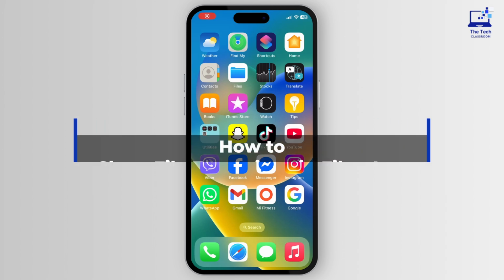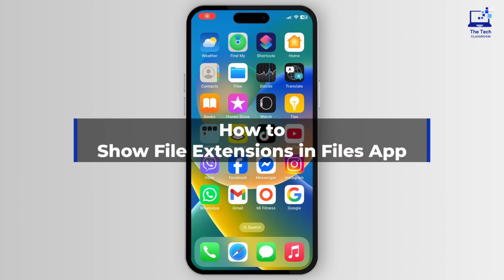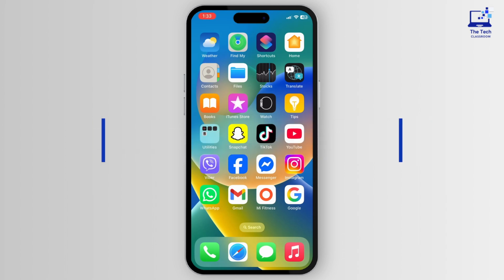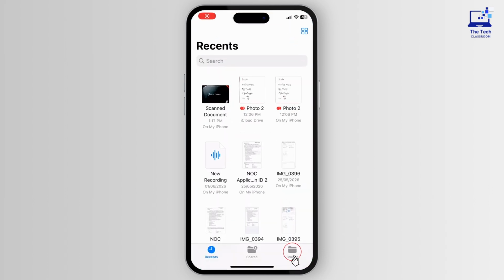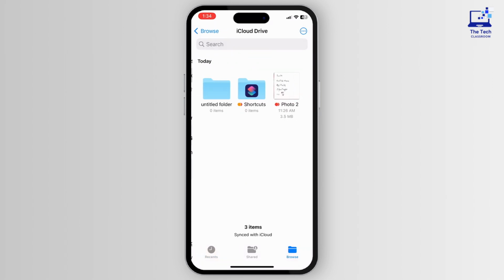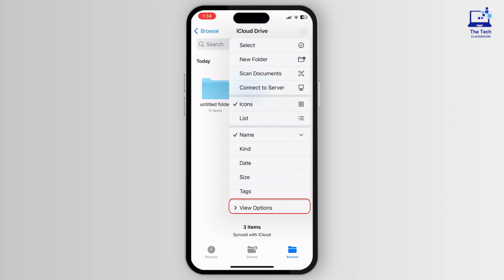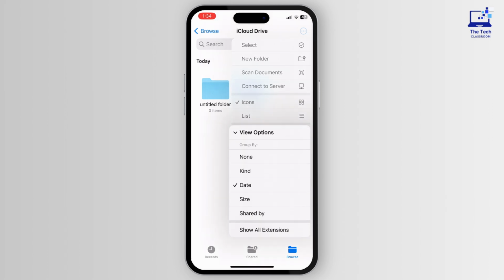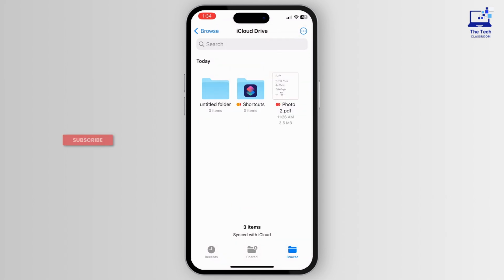How to Show File Extensions in Files App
In this video, you will learn how to show file extensions in the Files app on iPhone step by step. This iPhone tutorial will show you how to view file extensions such as .pdf, .jpg, .png, .docx, and .mp4 so you can easily identify file types.

You'll also learn that the Files app typically displays file extensions as part of the file name. If you don't see them, you can view file details by long-pressing a file and selecting Get Info, which shows the file type, size, and other information. This makes it easier to manage documents, images, videos, and other files stored on your iPhone.